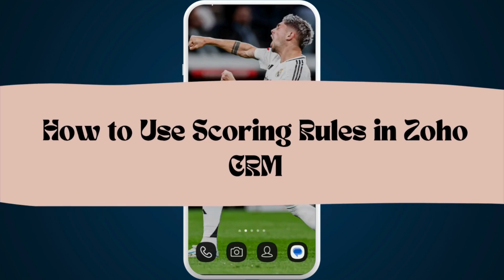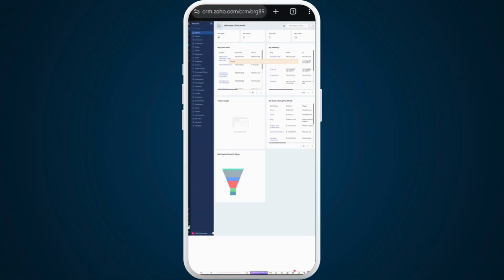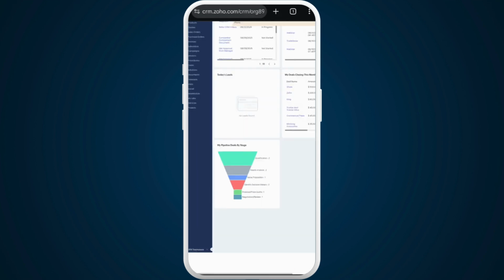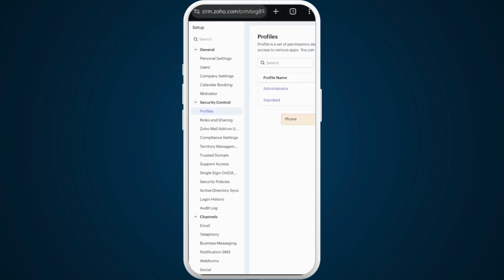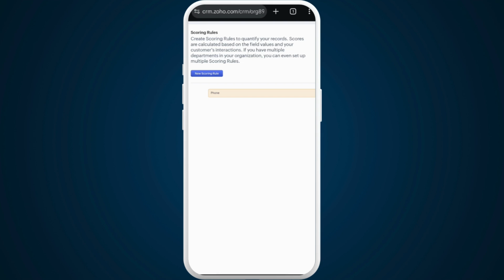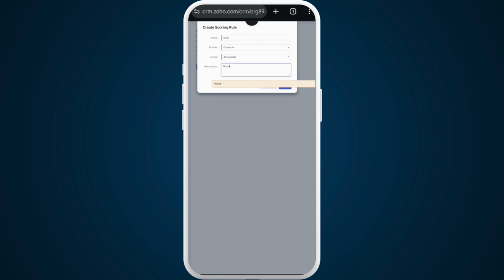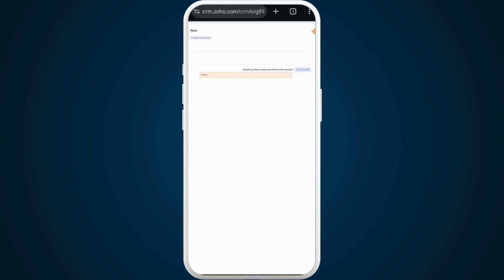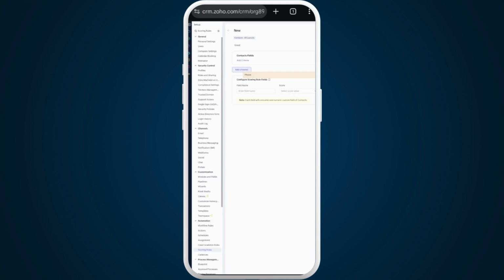How to Use Scoring Rules in Zoho CRM 2025?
Want to identify your hottest leads and close more deals? Here's how to use scoring rules in Zoho CRM in 2025! Head to Setup, then go to Automation - Scoring Rules and click Create Rule. Choose a module like Leads or Deals and assign scores based on key actions—such as opening emails, form submissions, field values, or even inactivity. You can add or deduct points using custom criteria to reflect interest or disengagement. These scores appear in each record, helping your team prioritize high-value prospects and follow up effectively.